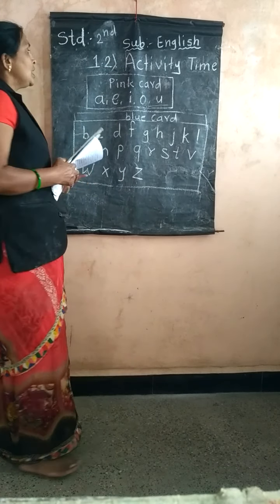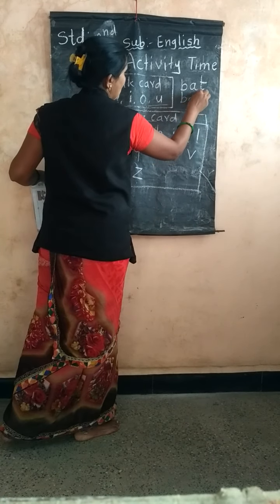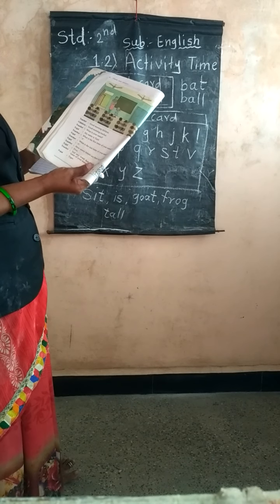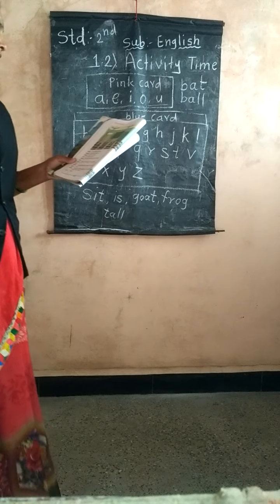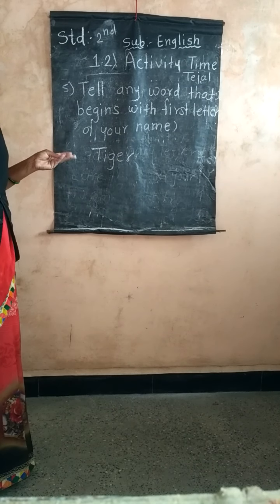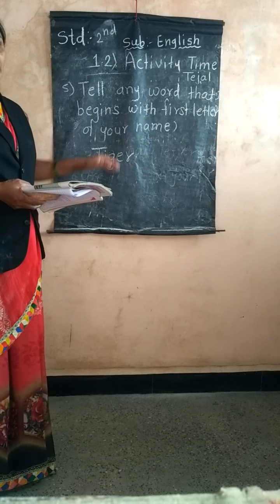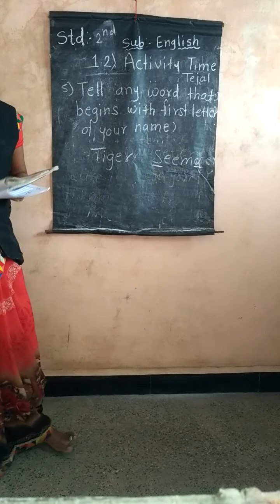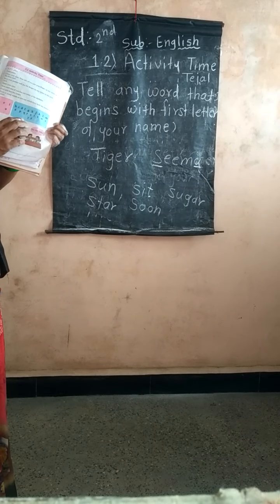21 July 2020